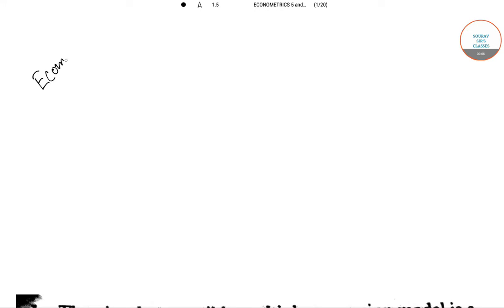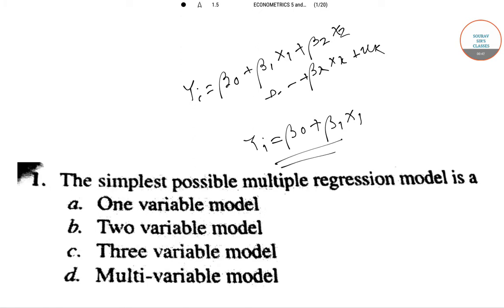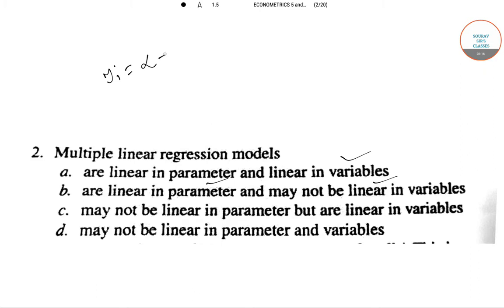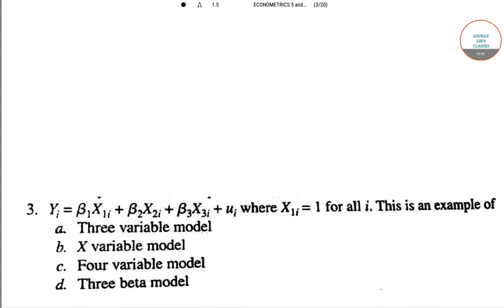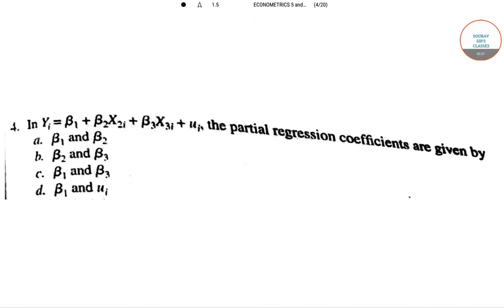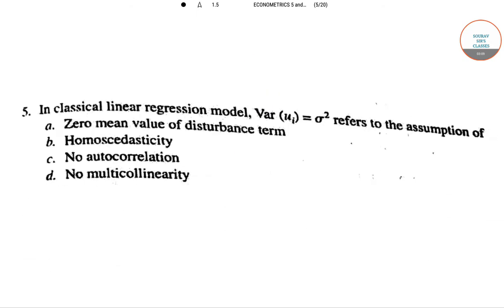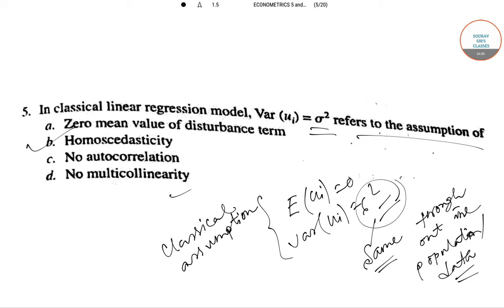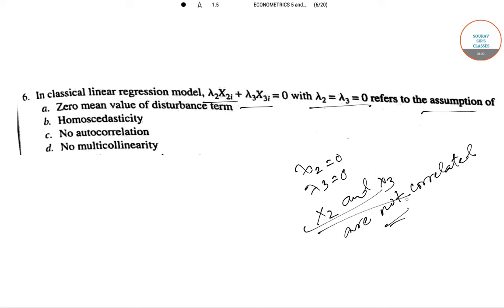ECONOMETRICS 1 MCQ LINEAR REGRESSION MODEL COMPLETE PAPER SOLVE,MOCK TESTS,ONLINE CLASSES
ECONOMETRICS 1 MCQ LINEAR REGRESSION MODEL COMPLETE PAPER SOLVE,MOCK TESTS,ONLINE CLASSES,DOUBT CLEARING

Econometrics is the application of statistical and mathematical theories in economics for the purpose of testing hypotheses and forecasting future trends. It takes economic models, tests them through statistical trials and then compare and contrast the results against real-life examples. Econometrics can therefore be subdivided into two major categories: theoretical and applied.
BREAKING DOWN 'Econometrics'
Econometrics uses a combination of economic theory, math and statistical inferences to quantify and analyze economic theories by leveraging tools such as frequency distributions, probability and probability distributions, statistical inference, simple and multiple regression analysis, simultaneous equations models and time series methods.

An example of a real-life application of econometrics would be to study the income effect. An economist may hypothesize that as a person increases his income, his spending will also increase. The hypothesis can be tested and proven using econometric tools like frequency distributions or multiple regression analysis.

Econometrics was pioneered by Lawrence Klein, Ragnar Frisch and Simon Kuznets. All three won the Nobel Prize in economics for their contributions.

The Methodology of Econometrics
Econometrics uses a fairly straightforward approach to economic analysis. The first step to econometric methodology is to look at a set of data and define a specific hypothesis that explains the nature and shape of the set. The explanatory variables being analyzed are specified during this step; the relationship between the dependent and independent variables are also specified. This stage of econometrics relies heavily on economic theory that will be tested for validity in the later stages.

The second step in the methodology is to choose the specific statistical tool or model that will test the hypothesis being posed. An effective model outlines a specific mathematical relationship between the explanatory variable and the dependent variable being tested. The most common relationship is linear, meaning that any change in the explanatory variable will have a positive correlated with the dependent variable. This is why the multiple linear regression model is the most used tool in econometrics, because it expresses relationships linearly.

The third step is the most passive in that all the data is imputed into a econometric software program. The program then uses the statistical model of choice to estimate the results, using the economic data provided.

The fourth and final step is the most important in proving the validity of a hypothesis. Economists will take the results from the program and conduct a small test. The test will help the economist understand whether or not the model resulted in good predictions or not. If the economist finds what he expected than he may safely assume that the hypothesis is true. If, however, the economist does not find what he expected, new hypotheses or inferences are needed.